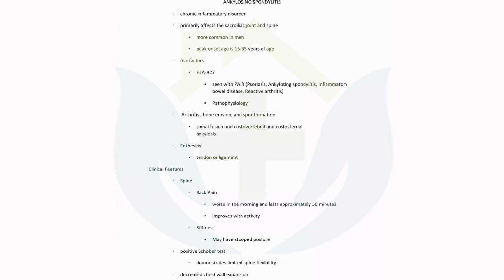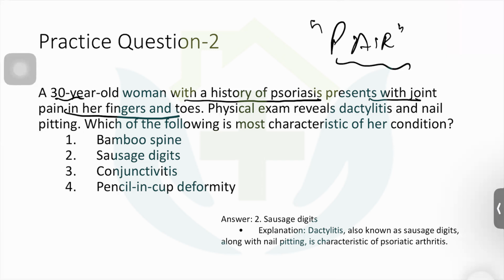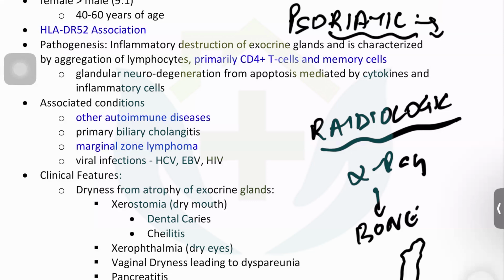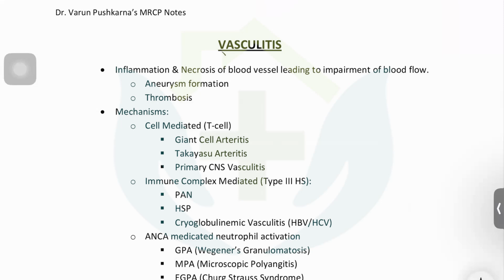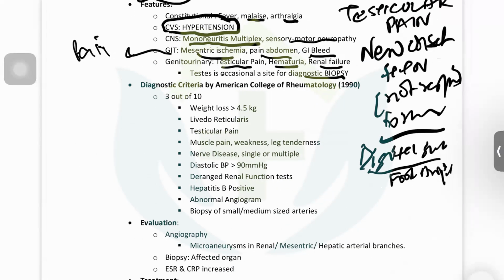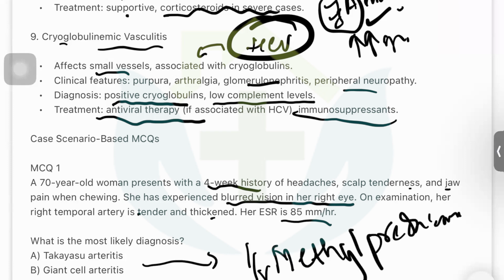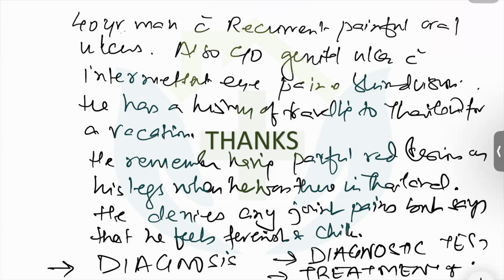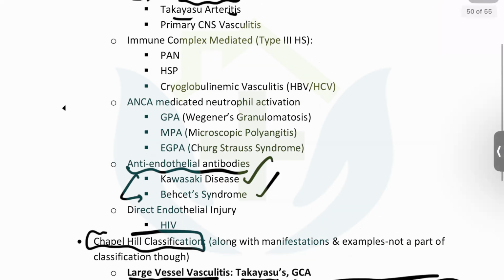MRCP Prep Course | Rheumatology (Class 3) | Dr Varun Pushkarna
MRCP Prep Course | Rheumatology (Class 3) | Dr Varun Pushkarna | Full Video